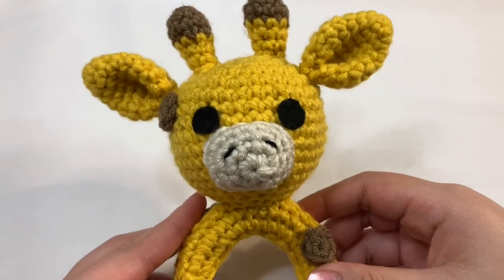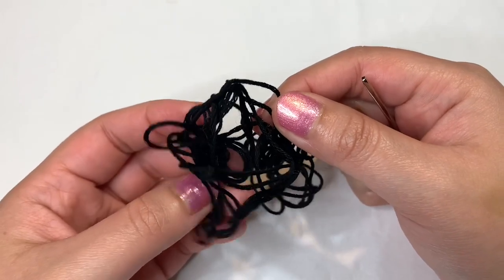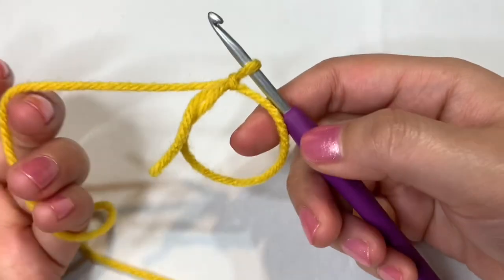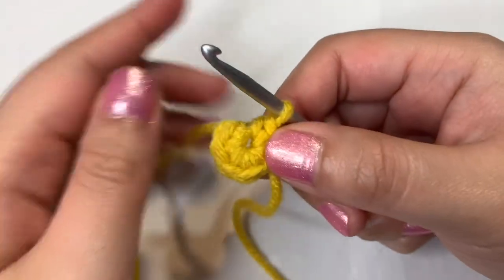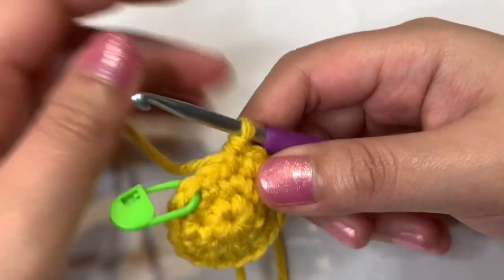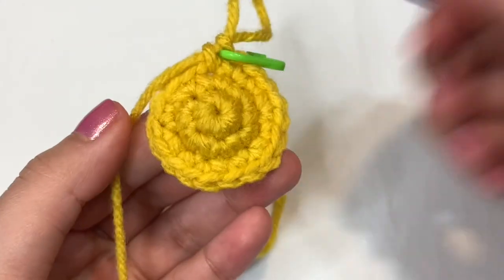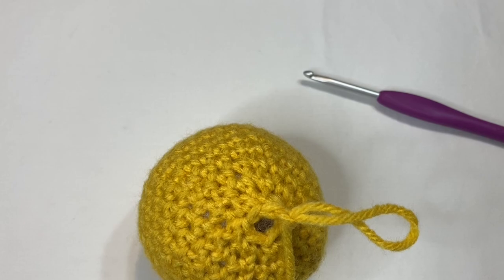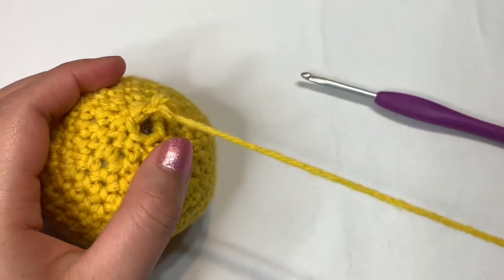Giraffe Rattle | crochet tutorial part 1